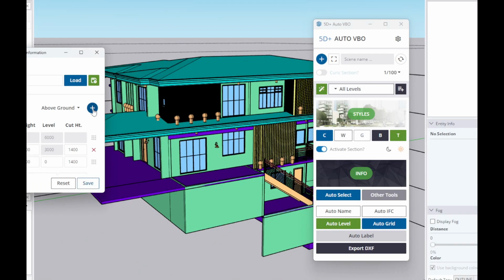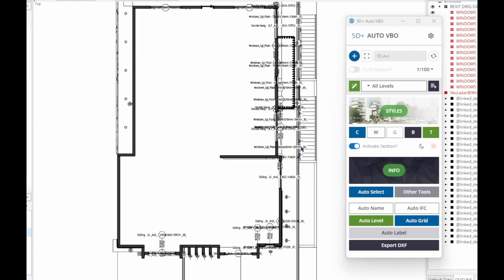Sketchup BIM - Importing Revit IFC File into Sketchup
Plugin: VBO 5d+

Vol 1-2: 2d Layout & 3d Architectural
Vol 3-4: 2d Engineering & 3d Info Modelling
Vol 5-6: Visual Maps & Enscape Rendering